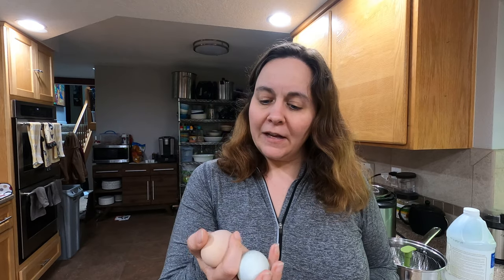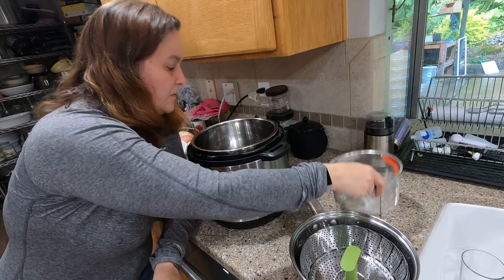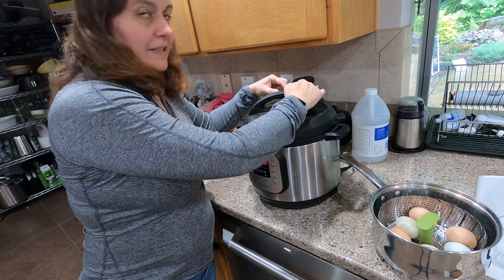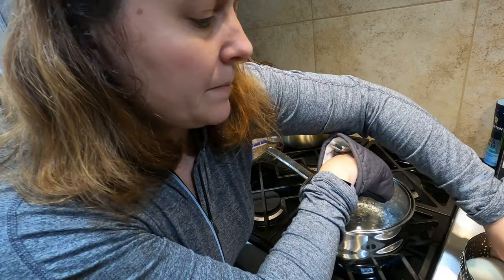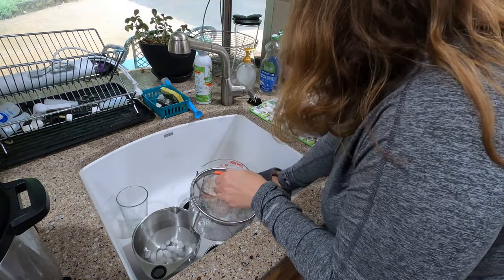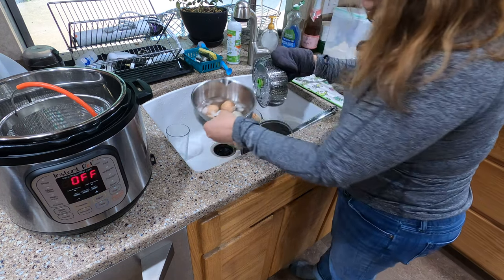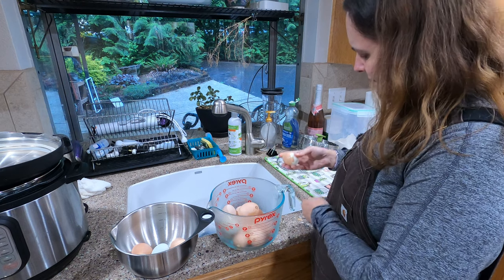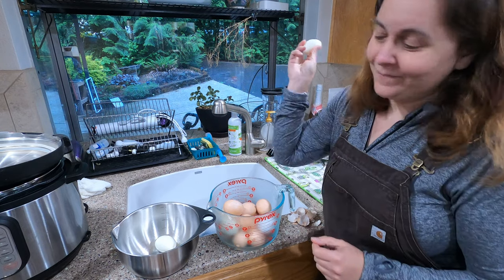2 Ways to Make Hard Boiled Eggs (Instant Pot and Steamed)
We have a lot of farm fresh eggs here at Ivy Acres Homestead. In this video Wendy will show everyone 2 easy ways to make hard boiled eggs. If you have an Instant Pot you can pressure cook eggs with her easy method for hard boiled eggs in the instant pot. If you just have a pot and a steamer basket she will also show you how to steam eggs for a perfect hard boiled egg every time. Both these recipes make nice, easy to peel hard boiled eggs.